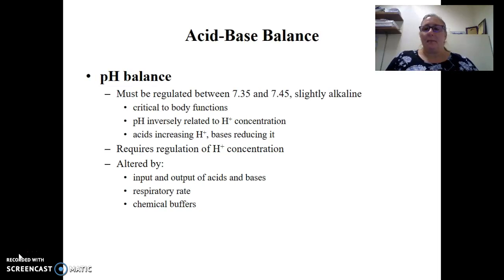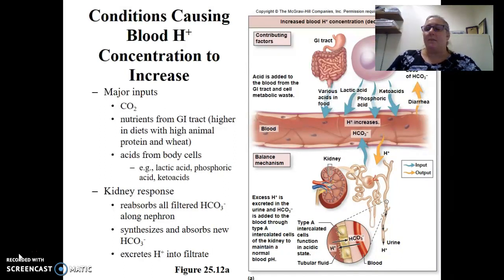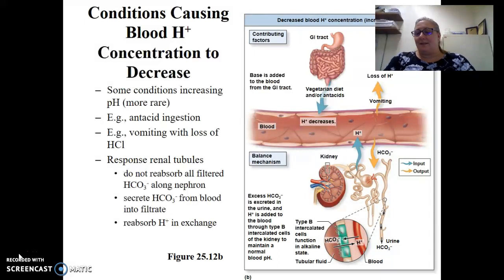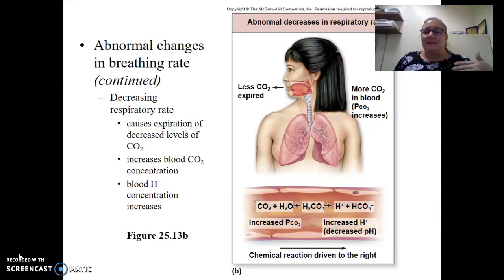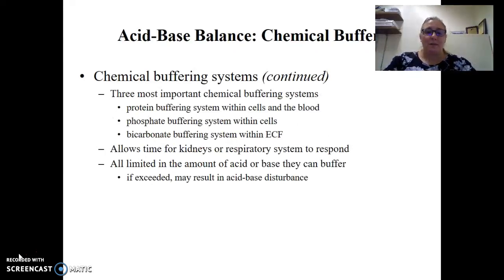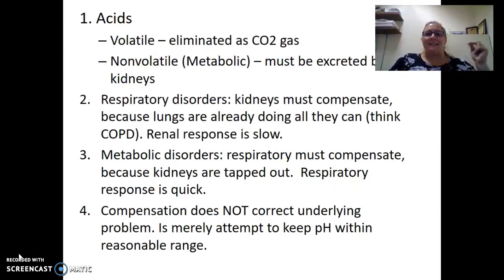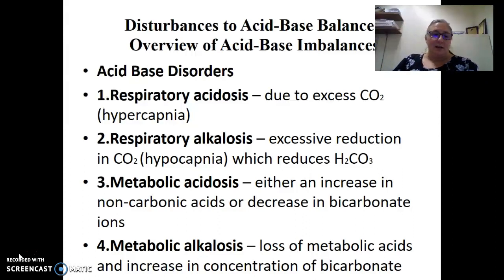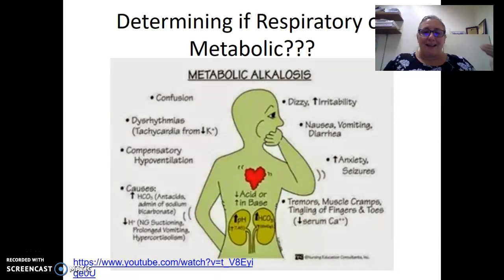BIO201 Chapter 25 part 5